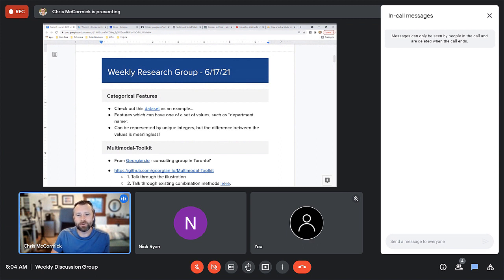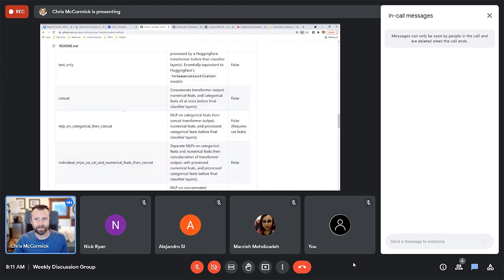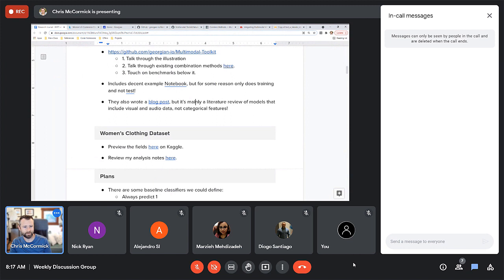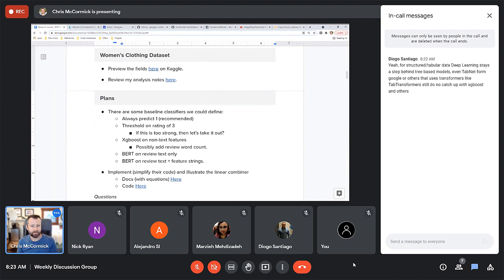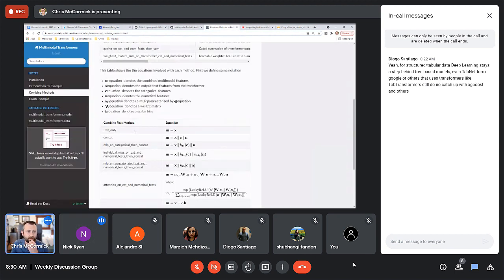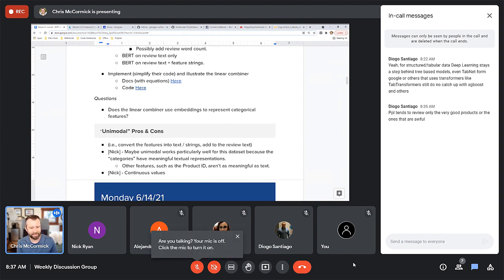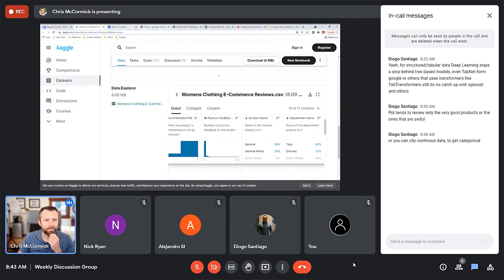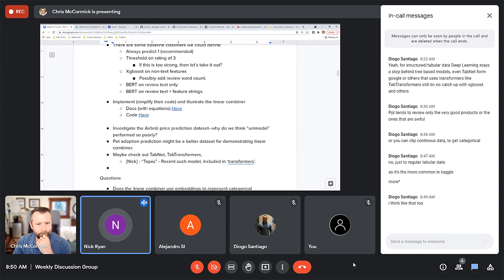BERT + Categorical Features - Ep. 1 - Everything-to-Text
Weekly Research Group, June 17th, 2021

Sign up for our weekly newsletter for information on our weekly discussion group!

This week, we began our discussion of combining text with categorical and numerical features using BERT. We looked at some example datasets for this problem, as well as the Multimodal-Toolkit from georgian.io as a source of inspiration for strategies.

This forum post serves as a place for further discussion and questions from the session

Next week, we’ll be switching back to Question Answering systems, and Nick will give us an overview of popular choices for the “Reader” component.